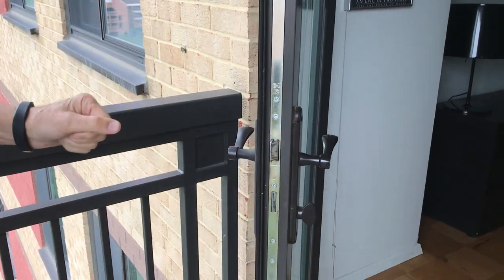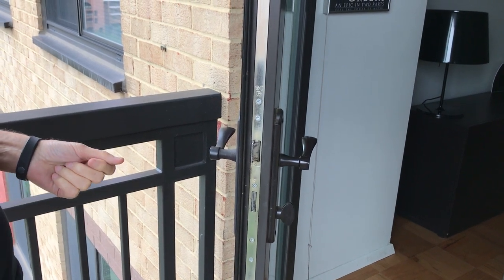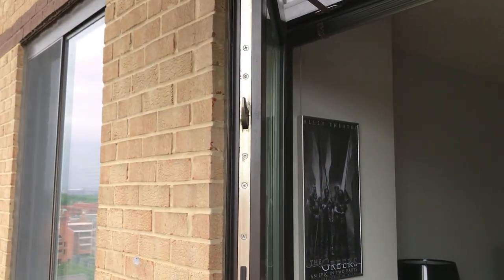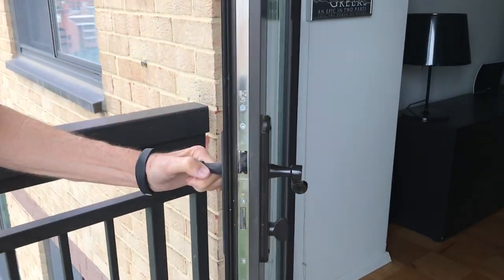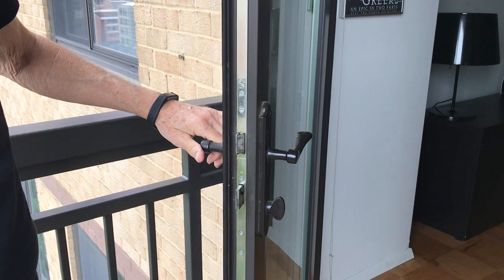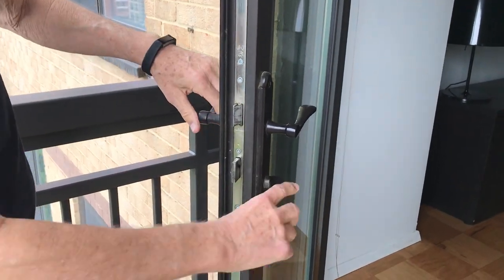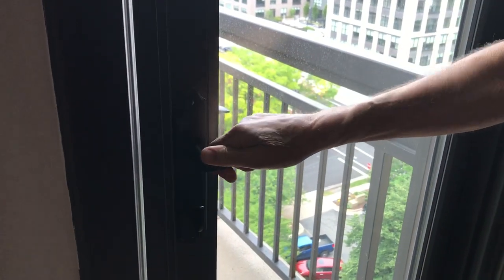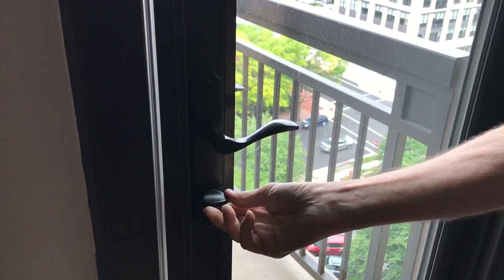Port Royal - Balcony Door Lock Instructions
The process to close, secure and lock the balcony door lock is detailed in this video.

The door lock is more complicated than many owners expect but with proper maintenance, should provide years of service.